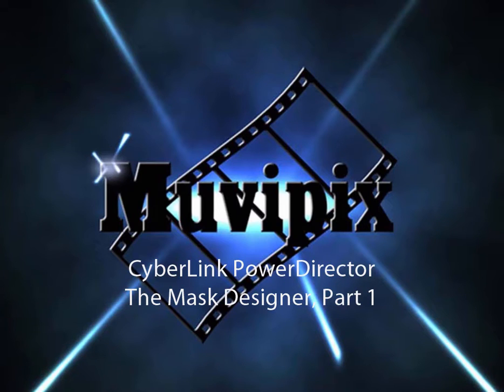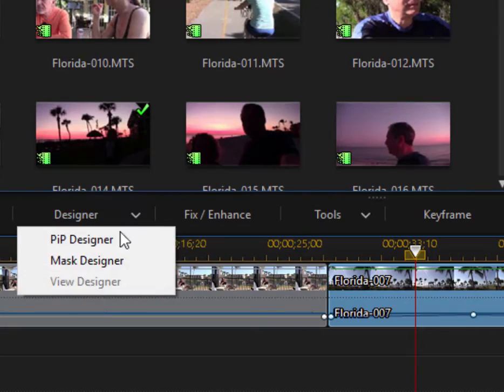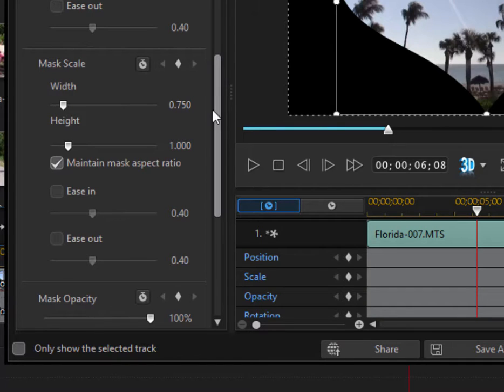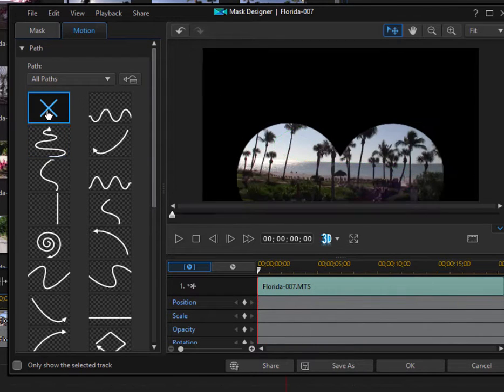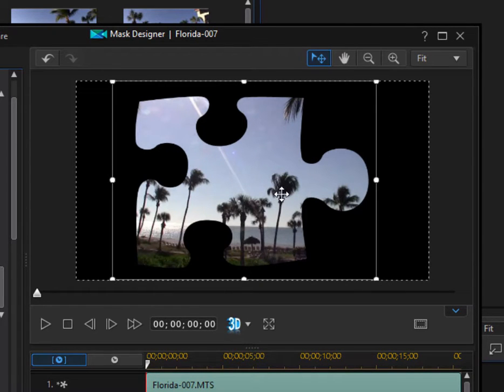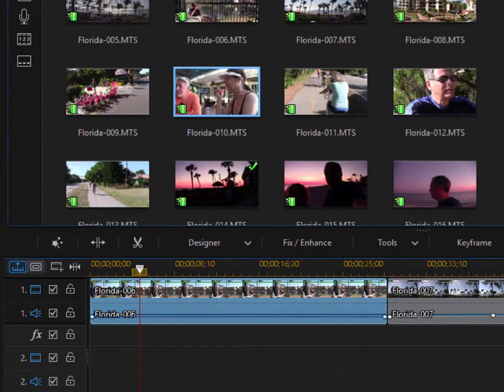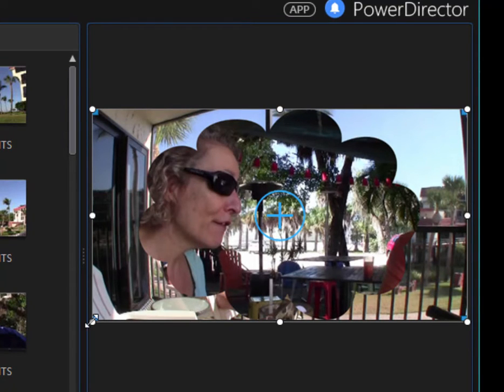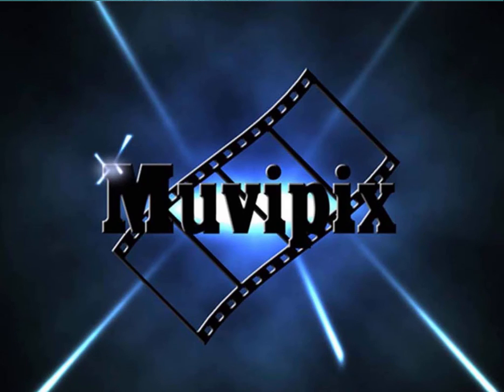The CyberLink PowerDirector 15 Mask Designer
Cutting videos into non-square shapes using the PowerDirector Mask Designer. For Part 2, visit Muvipix.com.